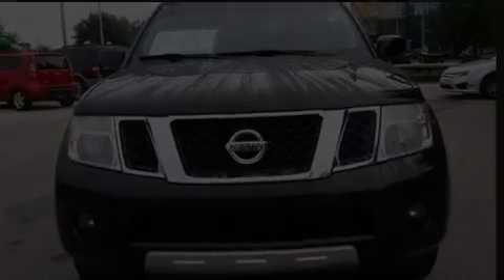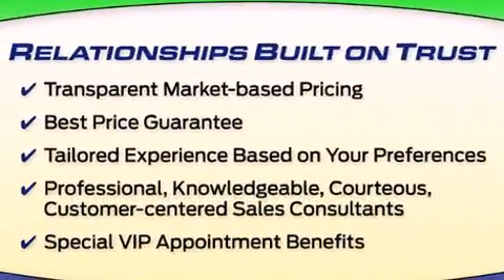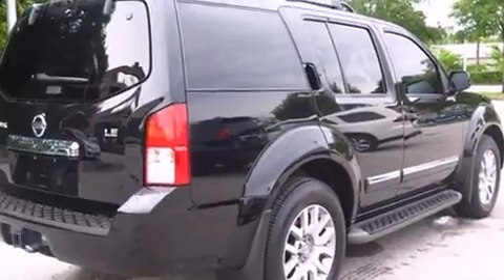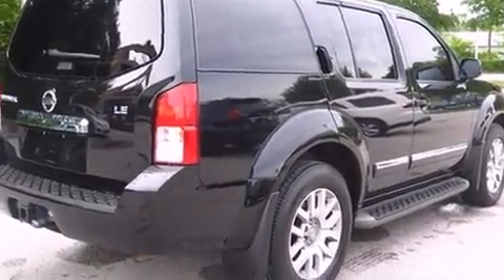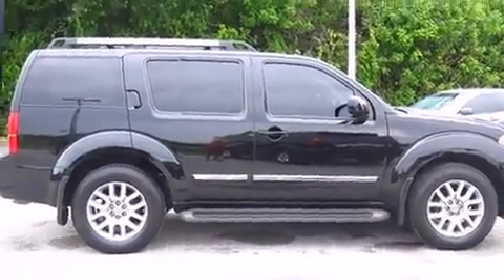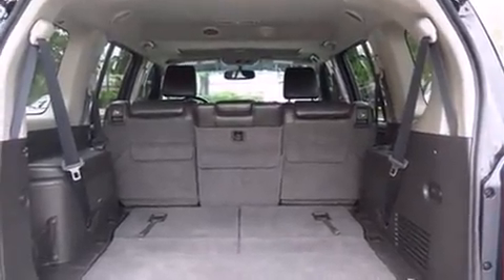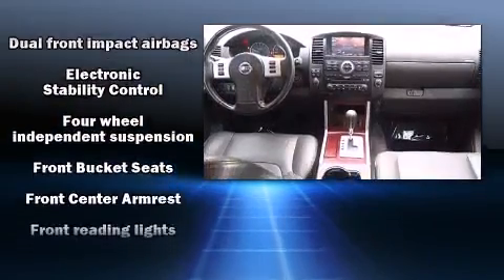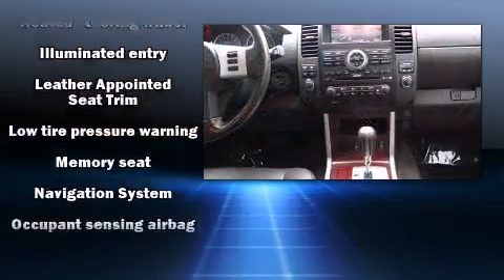2010 Nissan Pathfinder LE in Tampa, FL 33625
Veterans Ford
7201 W Linebaugh Ave

Experience driving perfection in the 2010 Nissan Pathfinder. It features an automatic transmission, rear-wheel drive, and a 4 liter 6 cylinder engine. Top features include heated front seats, power trunk closing assist, front and rear reading lights, a rear window wiper, a built-in garage door transmitter, adjustable pedals, a trailer hitch, and leather upholstery. Third row seats expand the maximum passenger capacity to 7. For drivers who enjoy the natural environment, a power moon roof allows an infusion of fresh air. Premium sound drives 10 speakers, providing you and your passengers a sensational audio experience. Nissan also prioritized safety and security by including: head curtain airbags, front SIDE impact airbags, traction control, anti-whiplash front head restraints, ignition disabling, and 4 wheel disc brakes with ABS. For added security, dynamic Stability Control supplements the drivetrain. A Carfax history report provides you peace of mind by detailing information related to past owners and service records. Our sales reps are knowledgeable and professional. We'd be happy to answer any questions that you may have. We are here to help you.